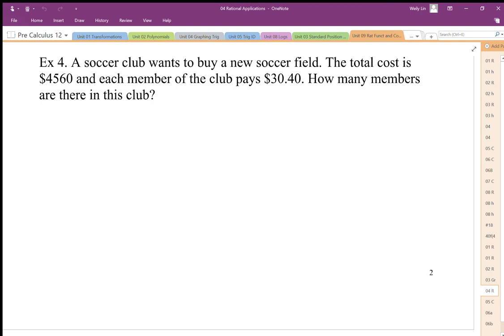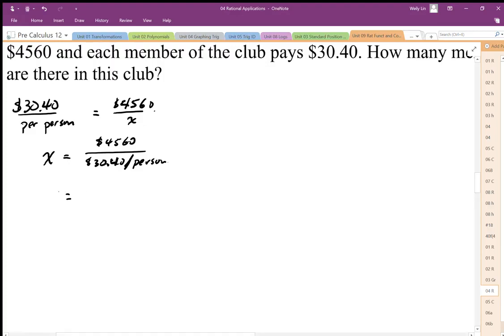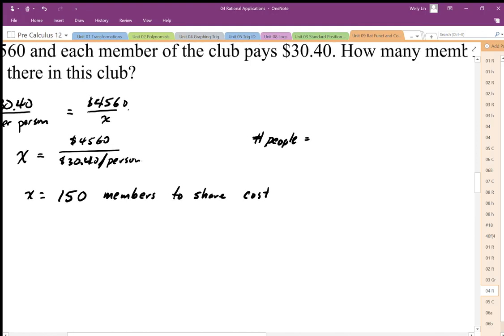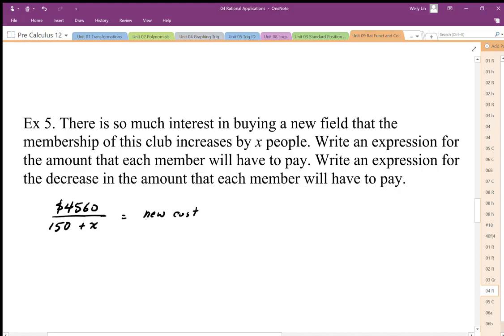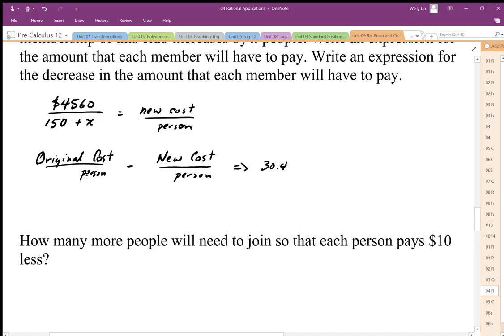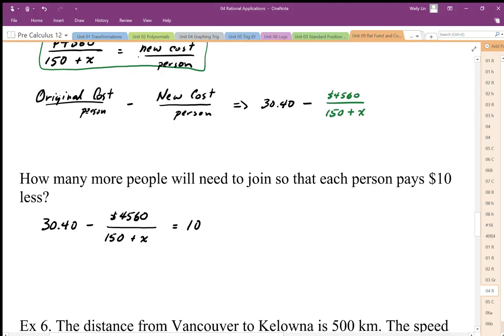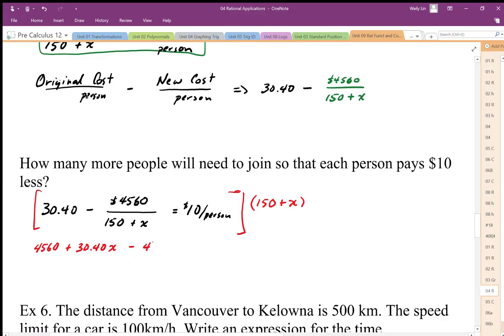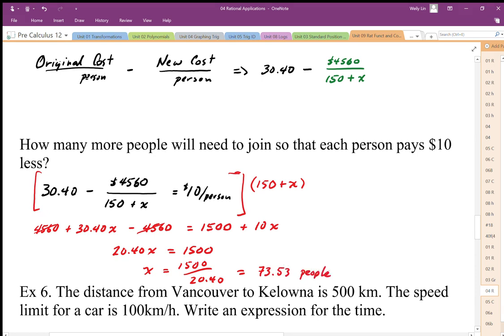04 Rational Applications Part2